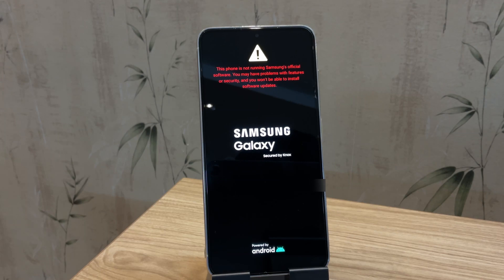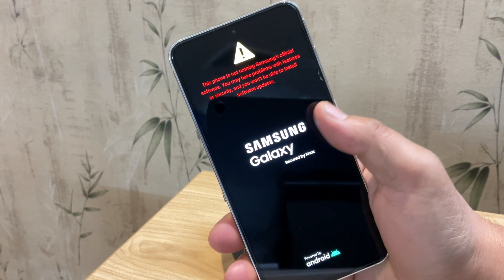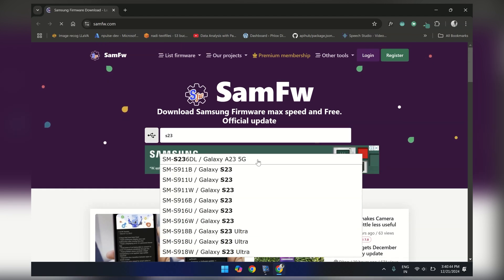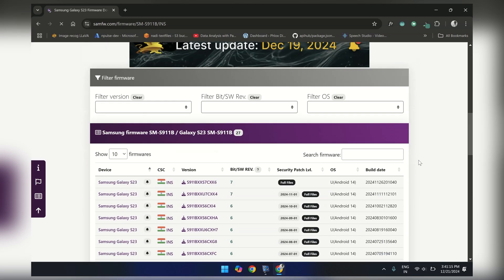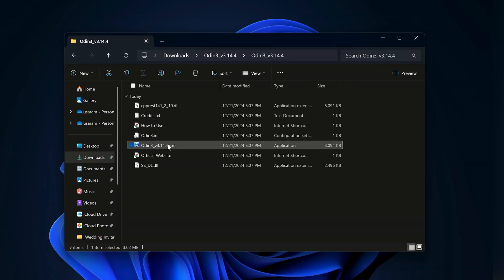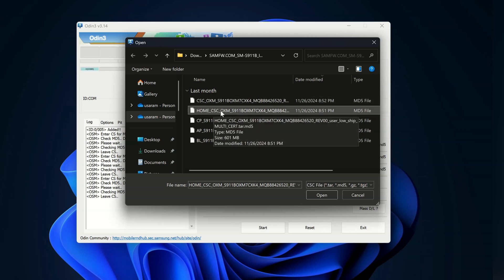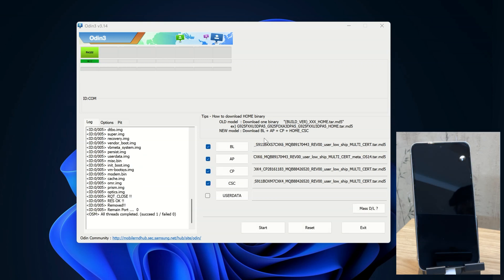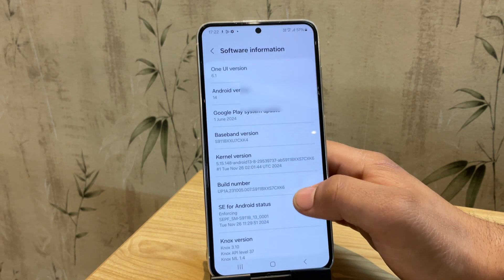How to Fix Samsung Galaxy stuck on Samsung Logo - Frozen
samsung stuck on boot logo | samsung stuck on samsung logo | samsung stuck on boot screen | Fix Samsung Galaxy stuck on Samsung Logo  | Keeps Restarting? Stuck in Boot Loop? Easy Fixes!

Is your Samsung Galaxy phone stuck on the Samsung logo without data loss or bootloop after an update? Does your Samsung mobile keep restarting on its own? This video provides step-by-step solutions to fix issues like samsung stuck on the boot screen, endless restarting, or logo freezes. Learn how to force restart, wipe the cache partition, and perform a factory reset to resolve these common problems. Watch now and get your Samsung device working smoothly again!

📌 In this video, you’ll learn:
✅ How to fix Samsung phones stuck on the logo or in a bootloop.
✅ A proven method to resolve Samsung boot issues using Odin software.
✅ How to download the correct firmware for your Samsung device.
✅ How to flash firmware without losing data using HOME_CSC.

📌 Timestamps:
00:00 – Introduction
00:55 – Enter Download Mode on Samsung Device
01:25 – Identify Device Model and Download Firmware
02:55 – Install Samsung Drivers & Prepare Odin Files
03:13 – Flash Firmware with Odin
04:46 – Reboot & Verify Fix

🔔 Important Notes Before You Start:
Back up your data if possible; flashing firmware may lead to data loss.
Ensure the firmware matches your exact model number and region to avoid errors.

📌 User Queries Covered:
How to fix Samsung stuck on boot screen after an update.
Samsung bootloop fix using Odin software.
Flash firmware on Samsung devices.
Odin flash guide for Samsung Galaxy phones.
How to resolve Samsung phones stuck in bootloop.

If you have any questions or face issues during the process, leave a comment—I’ll respond as soon as possible. Let’s get your Samsung device working again!